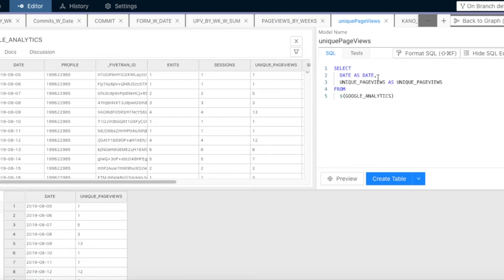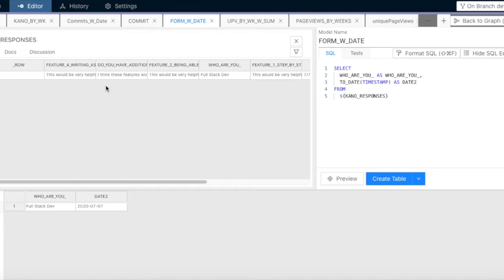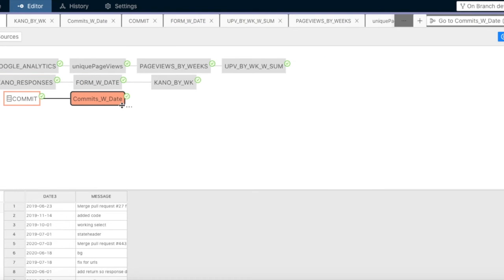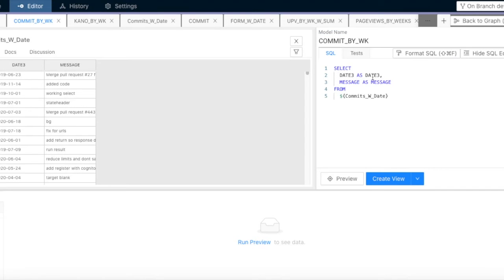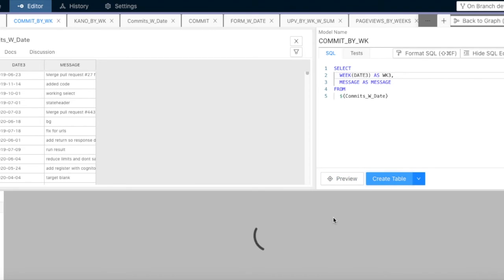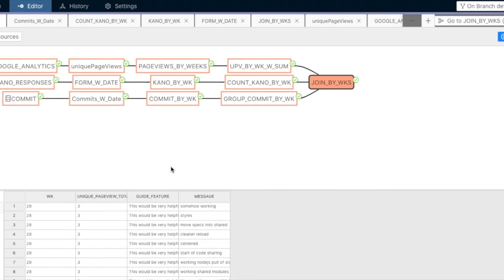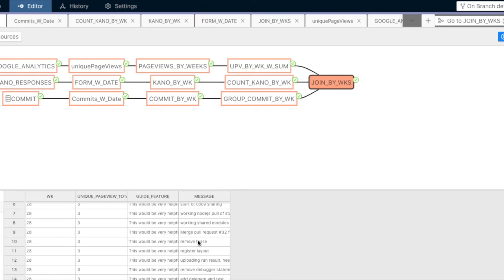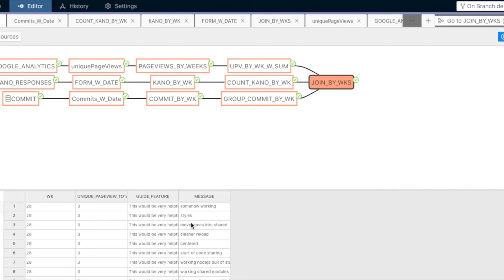Data Warehousing using Structure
To show a sample use case I built a project that connects feature requests from Google forms (called a Kano model), with user activity from Google Analytics, with proof that the feature was deployed with Github commit history.

Checkout to find out more.